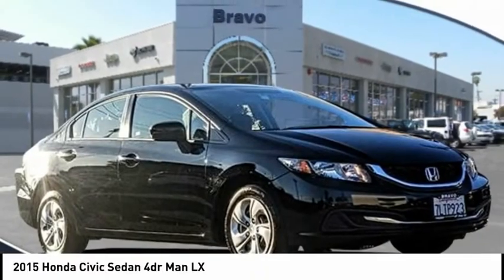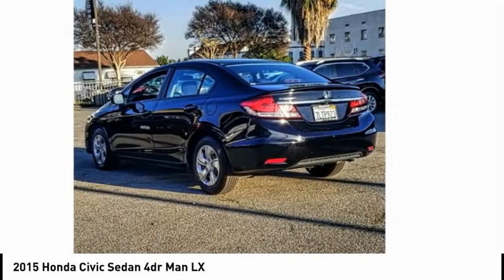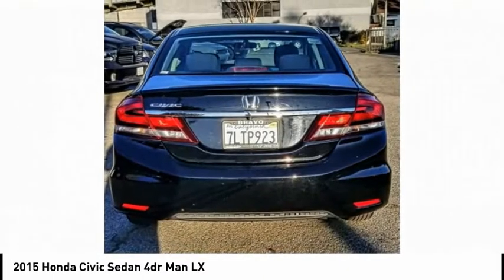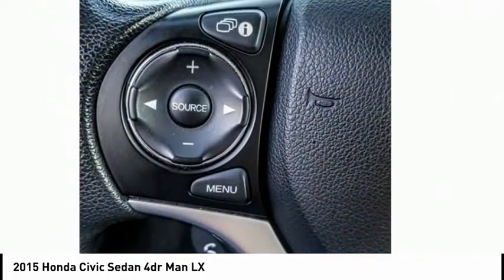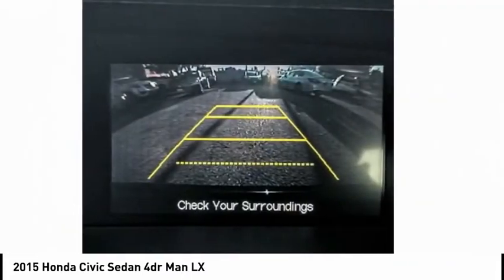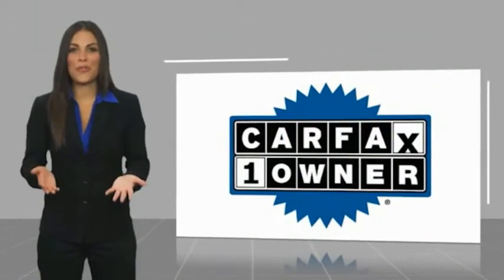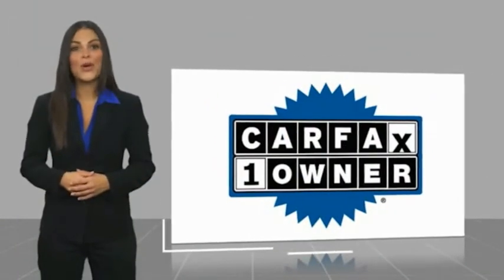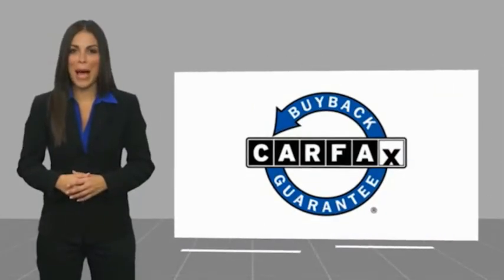2015 Honda Civic Sedan MONTEREY PARK ROSEMEAD EL MONTE MONTEBELLO LOS ANGELES C61831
2015 Honda Civic Sedan 4dr Man LX

1100 W Main St.

BRAVO CHRYSLER DODGE JEEP RAM OF ALHAMBRA, PROUDLY SERVING LOS ANGELES, SAN GABRIEL VALLEY, MONTEREY PARK, EL MONTE, AND SURROUNDING CALIFORNIA LOCATIONS. THIS BLACK 2015 Honda CIVIC SEDAN IS EQUIPPED WITH A Engine: 1.8L I-4 SOHC 16-Valve i-VTEC, MANUAL TRANSMISSION, AND RECEIVES AN ESTIMATED 28 City/36 Hwy MPG. CONTACT BRAVO CHRYSLER DODGE JEEP RAM OF ALHAMBRA TO SCHEDULE A TEST DRIVE AND TAKE THIS 2015 Honda CIVIC SEDAN HOME TODAY, OR VISIT OUR SHOWROOM CONVENIENTLY LOCATED AT 1100 W. MAIN STREET ALHAMBRA, CA 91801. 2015 Honda CIVIC SEDAN 4dr Man LX Stock #: C61831 | VIN: 19XFB2E51FE048787 | 2015 Honda Civic Sedan 4dr Man LX Bravo Chrysler Dodge Jeep Ram